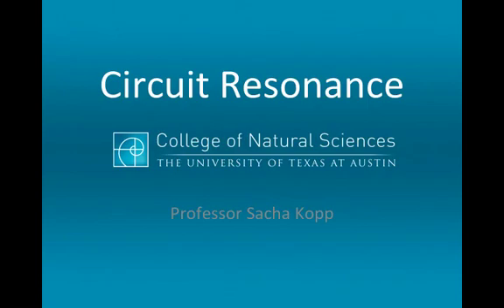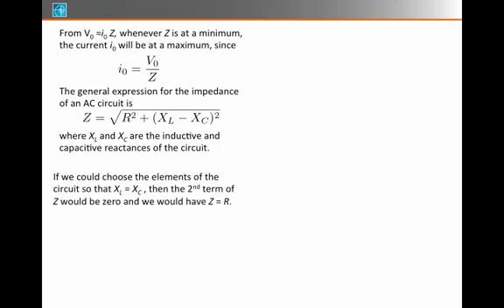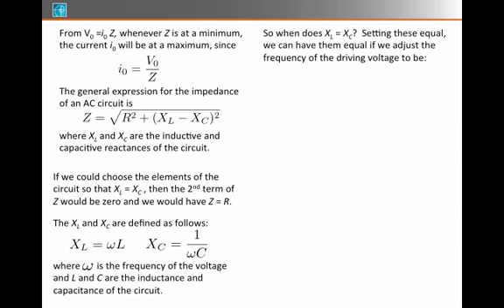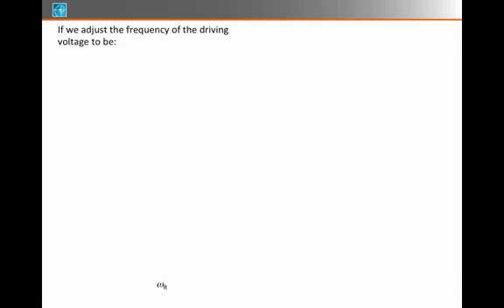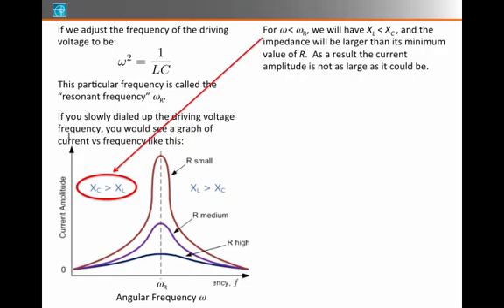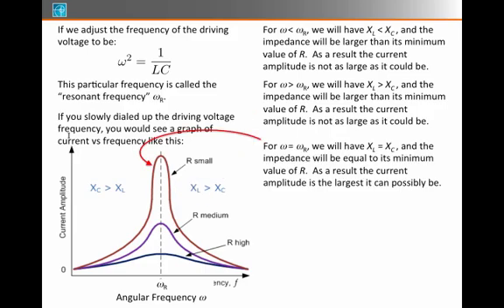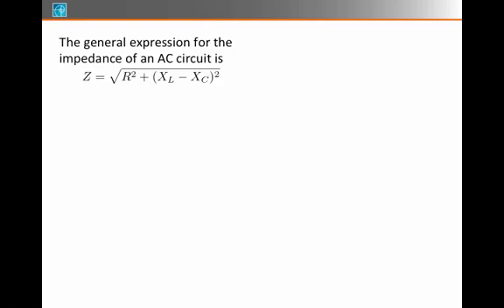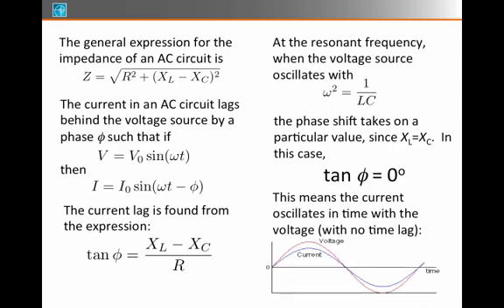21. Circuits - Resonant Circuits